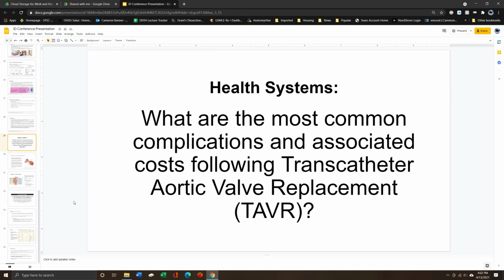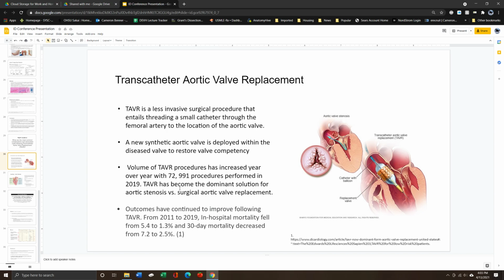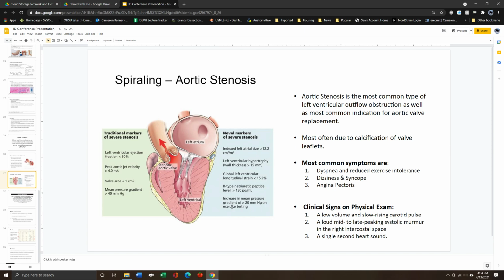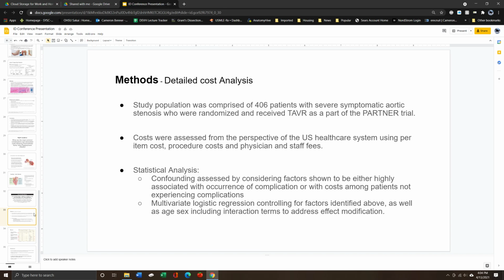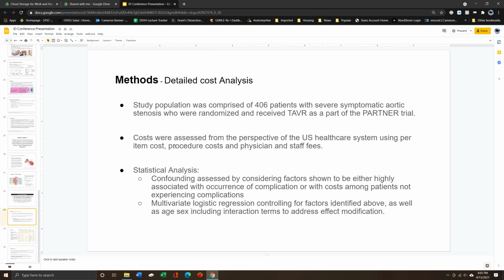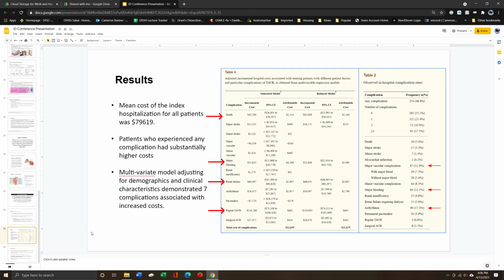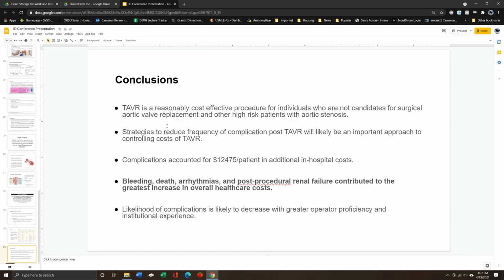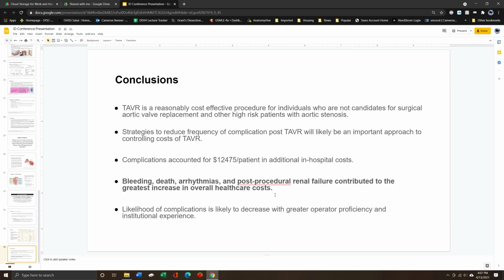ID PresentationBenner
Presentation covering complications following TAVR as a part of the case ID presentation during OHSU infection Intersession 2021.